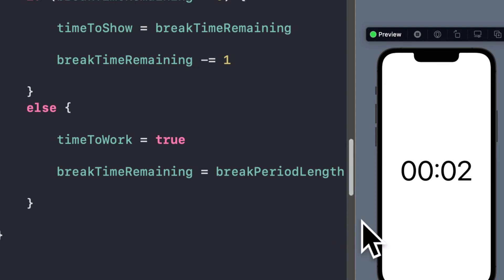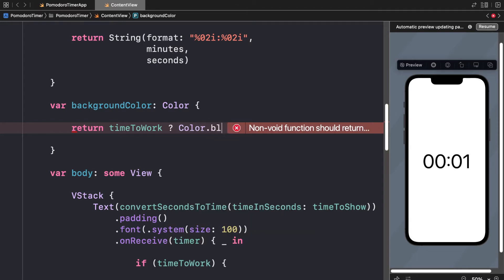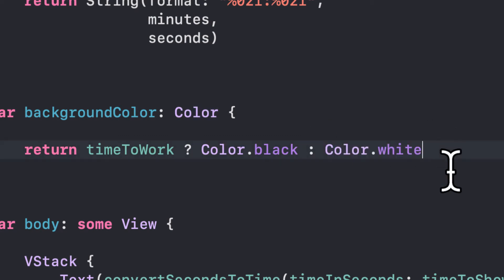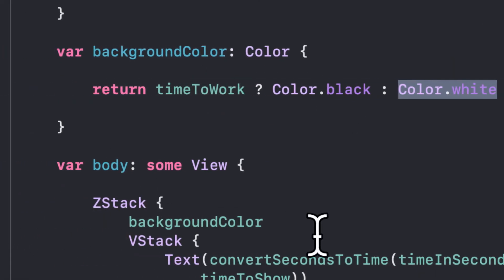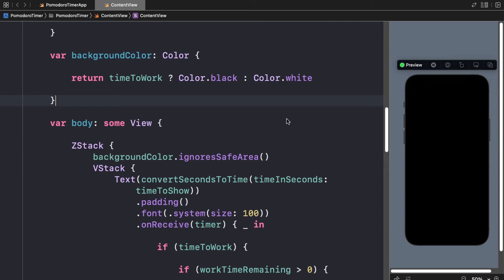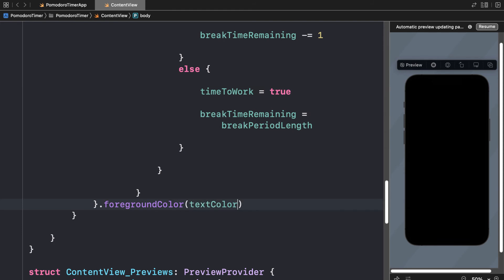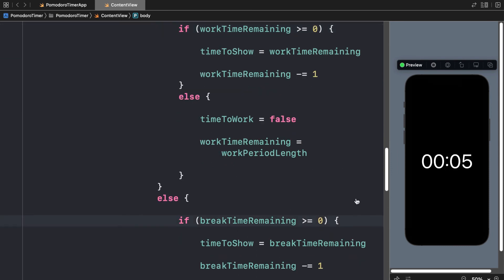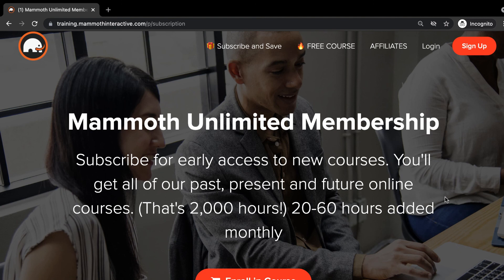Change Color Variable Based on Another Variable Value in SwiftUI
Build dynamic background and foreground colors with Swift 5.5, SwiftUI 3, Xcode 13 and iOS 15.